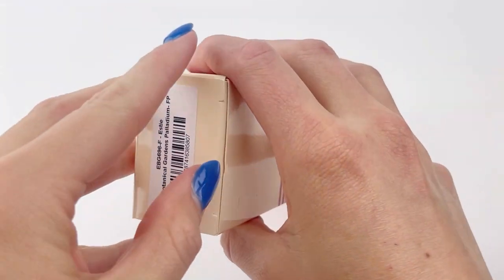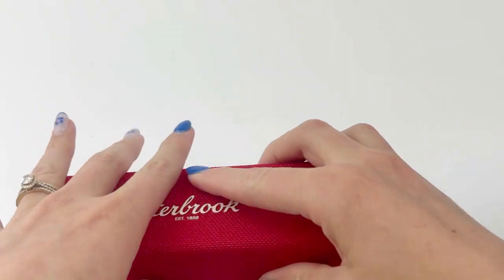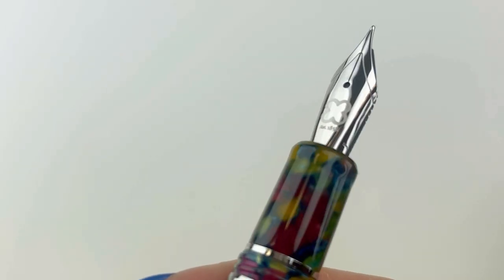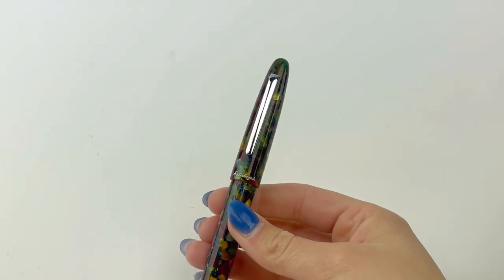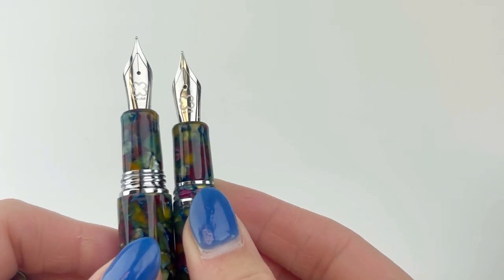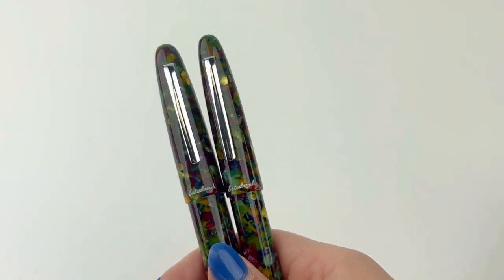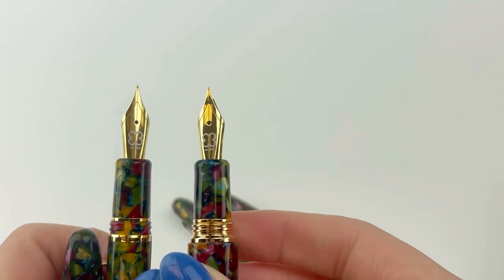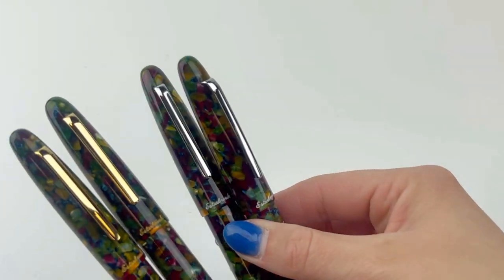Esterbrook Estie Botanical Gardens Fountain Pen Unboxing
Watch the full unboxing video of the Esterbrook Estie Botanical Gardens fountain pen today for a better look at this 2023 Esterbrook release.

Highlights about the Esterbrook Estie Botanical Gardens fountain pen:
• Available with either gold or palladium trim/nib options
• Comes in both standard and oversized fountain pens
• Uses either a standard international ink cartridge or converter
• Fitted with a modern #6 German JOWO nib.
• Available as a rollerball and ballpoint
• Accepts the MV nib adapter which allows a vintage Esterbrook nib to be used on the pen as well- this adapter is sold separately.

See all the details about the Esterbrook Estie Botanical Gardens fountain pen

Hope you enjoyed this Esterbrook Estie Botanical Gardens fountain pen unboxing video. Shop for your own Esterbrook Estie Botanical Gardens fountain pen at PenChalet.com.